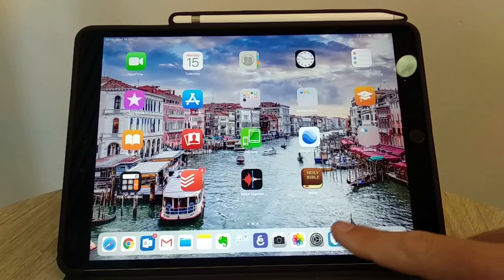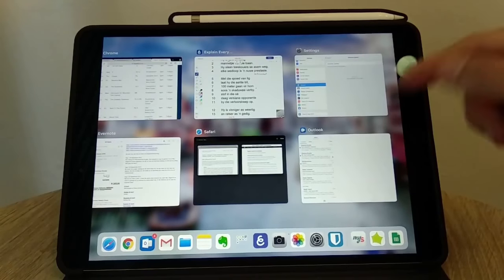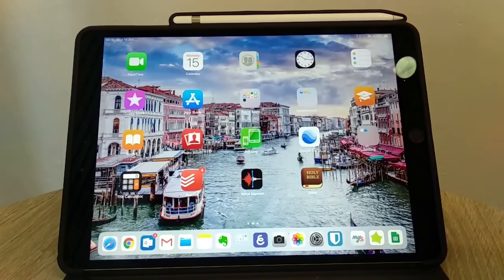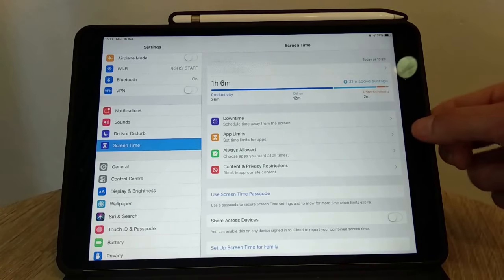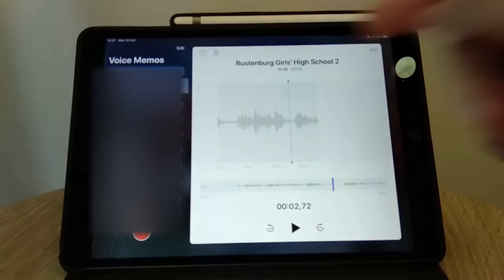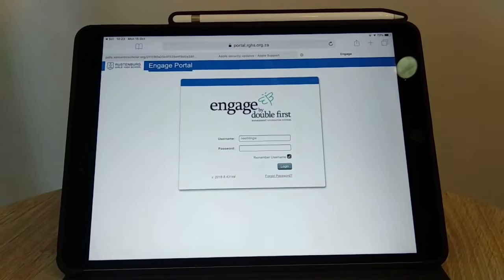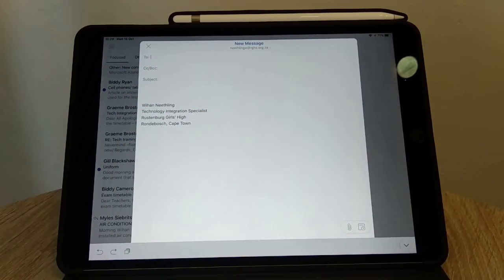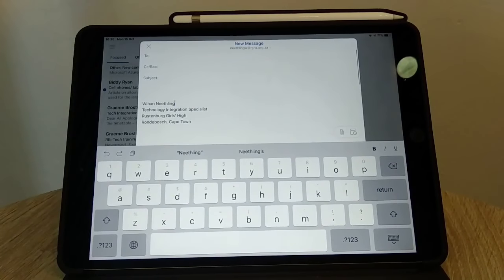iOS 12 updates iPad Pro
Skip ahead to the following:
How to upgrade:   31s
Accessing Control Centre:   1m
Notifications etc. :   1m57
Screen time:   2m33
Voice Memo:   3m20
Siri Shortcuts:   4m6
Do Not Disturb:  4m46
Mouse cursor tip:   5m22